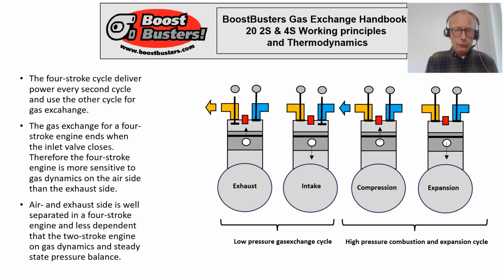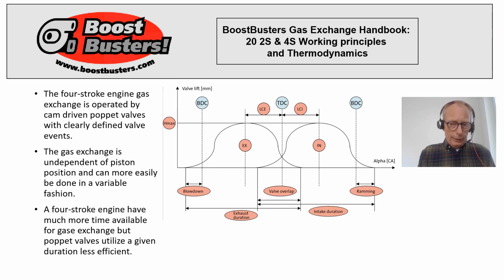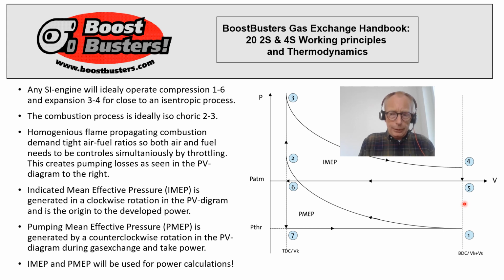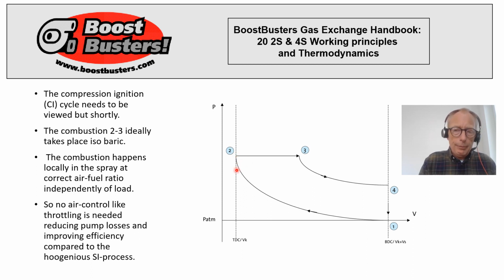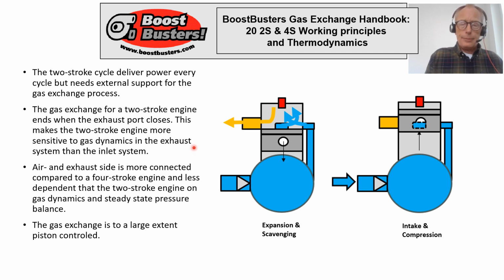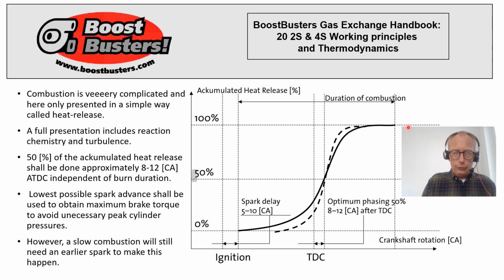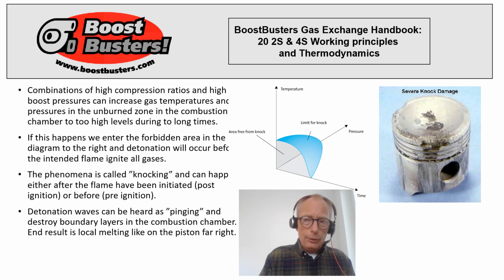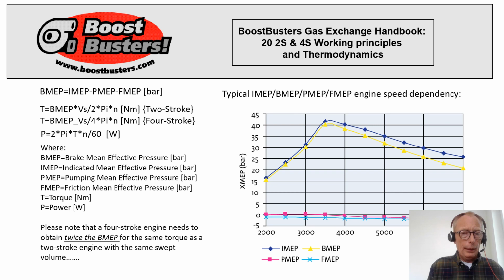20 BoostBusters CombustionPiston Engine Gasexchange Course 4S and 2S Thermodynamics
BoostBusters Gas Exchange Handbook 20 is related to thermodynamics and simplified combustion. It is a kind of outsourcing of some of the material in the single- and multicylinder courses to make them more digestable. This is a kind of preparation course before you dig into the 2S- and 4S-courses. BR Lennarth